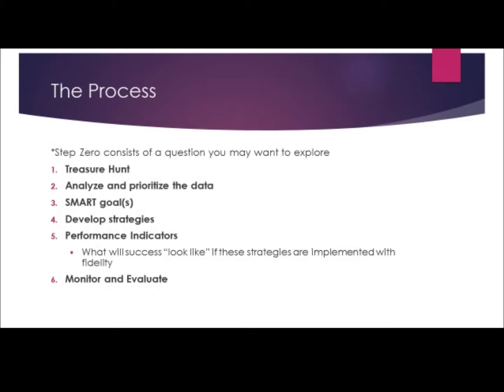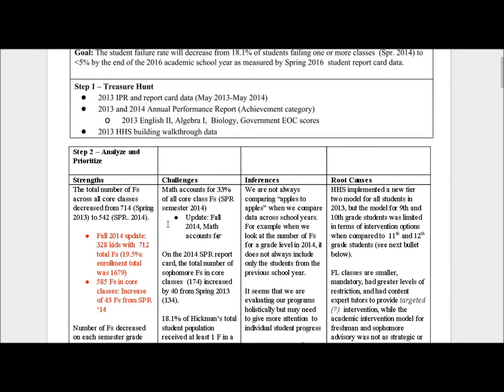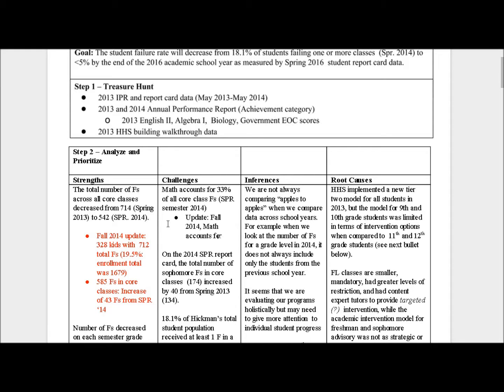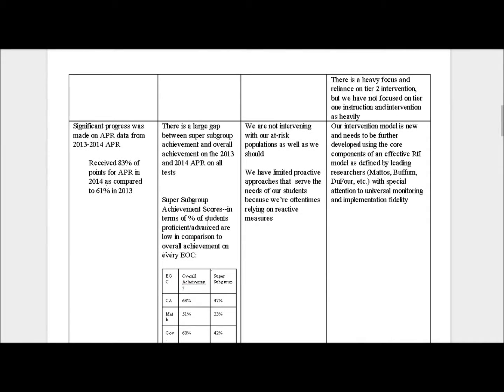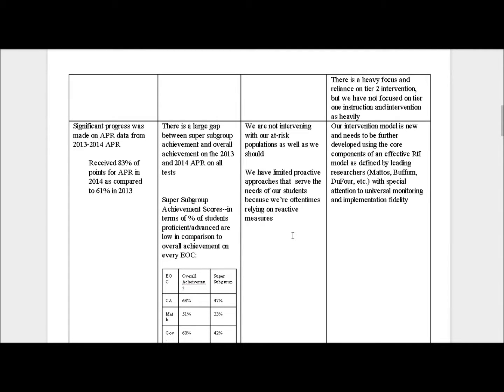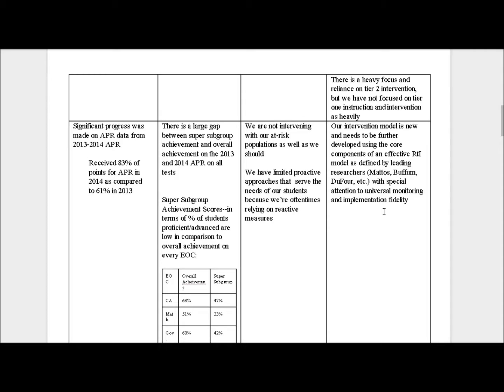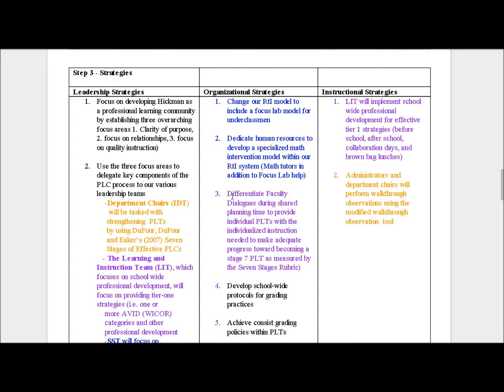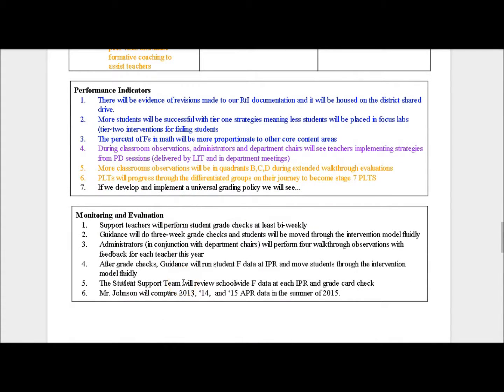HHS School Improvement Vid